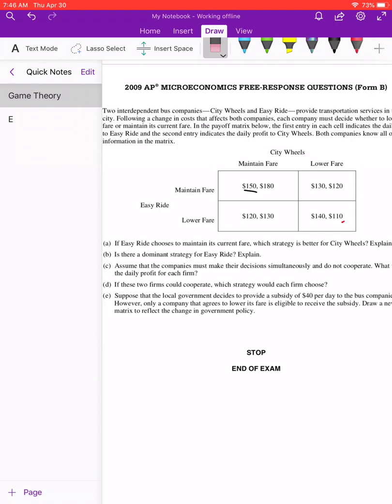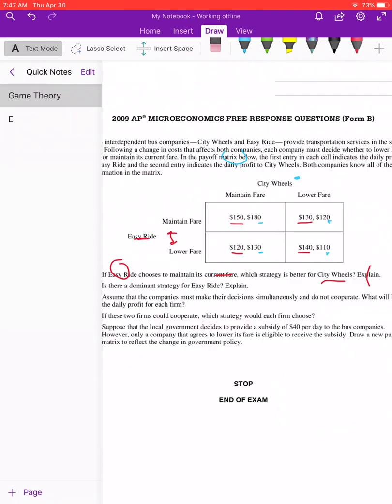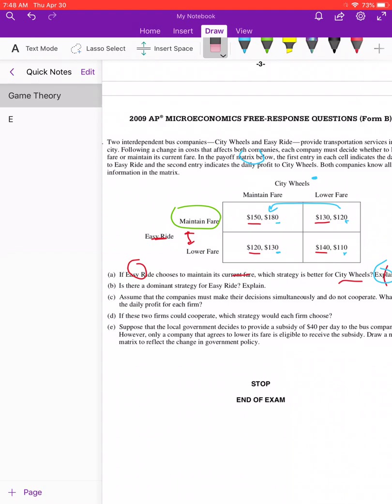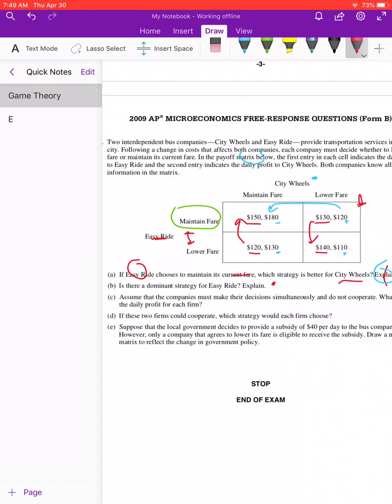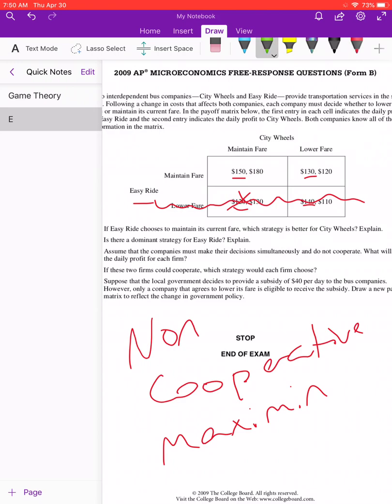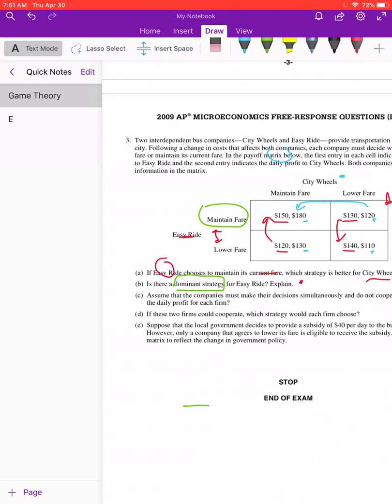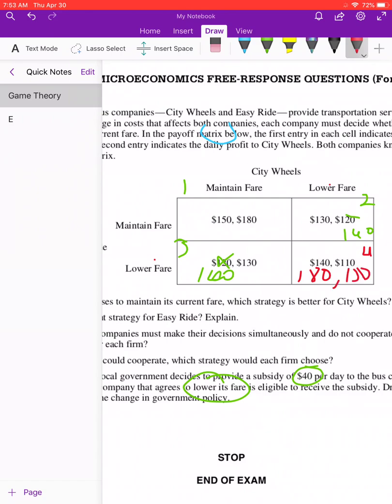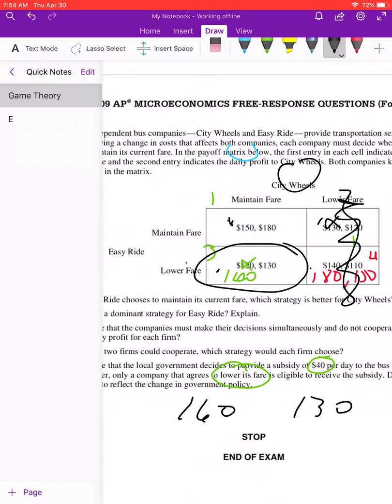Micro 2009 B #3 Game Theory